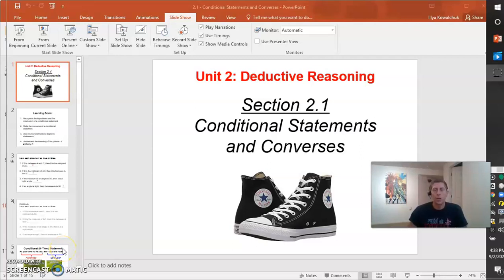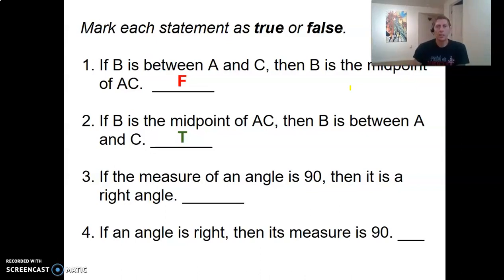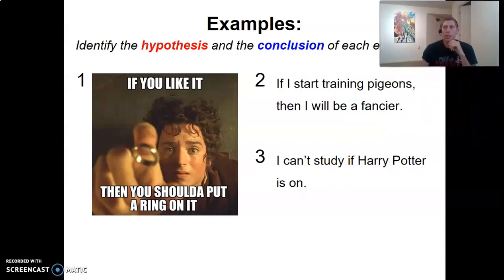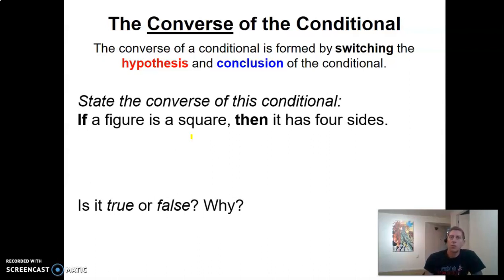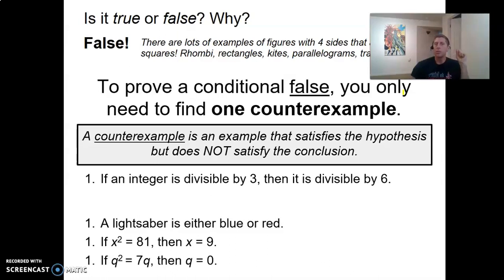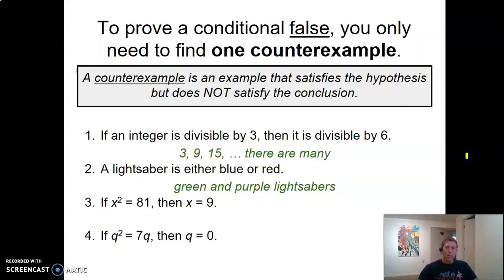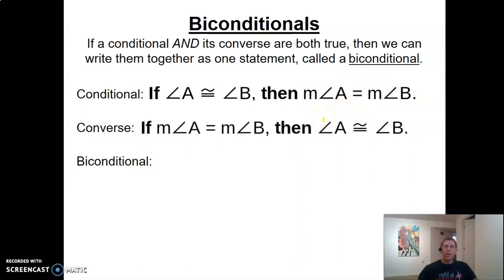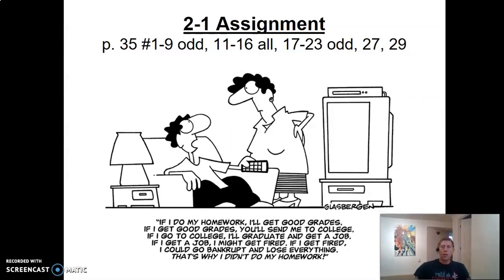2 1 Conditionals and Converses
In this video, I discuss the concepts and topics in Section 2.1 of our Pre IB Geometry Class. We will cover the following learning objectives.

1. Realize the hypothesis and conclusion of a conditional statement.
2. State the converse of a conditional statement.
3. Use counterexamples to disprove statements.
4. Understand the meaning of the phrase, "if and only if."